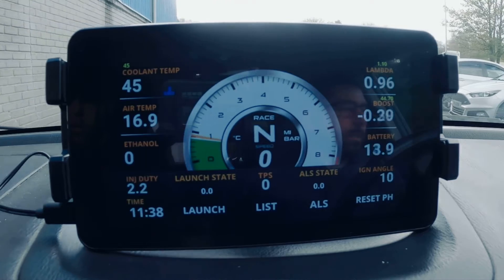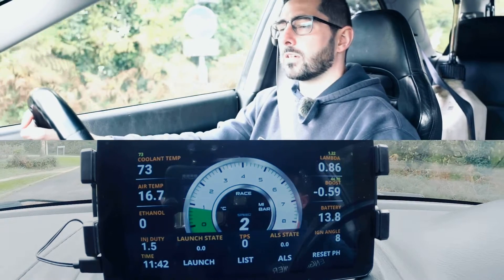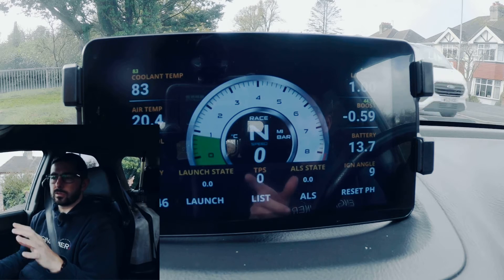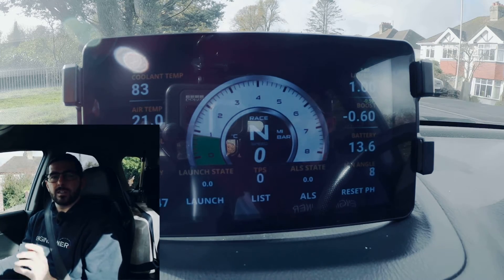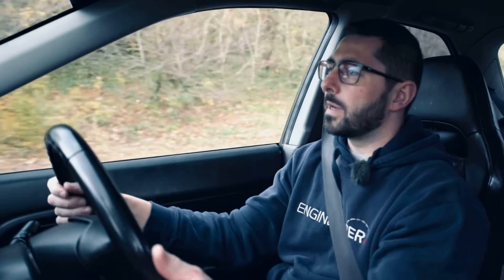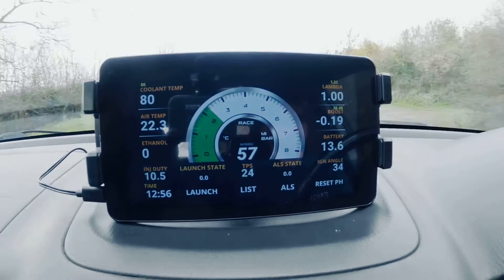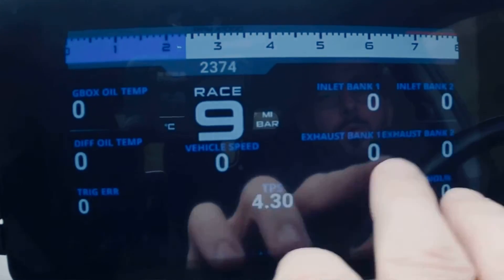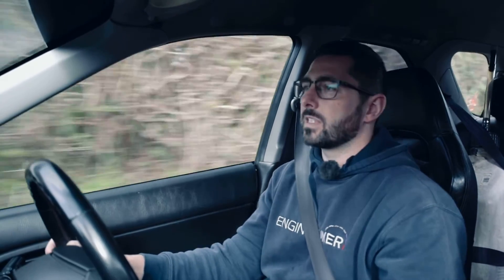Enginetuner // Enginetuner Driver Display Unit. Available for Emtron, Link & Haltech ECUs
In today's video Ben talks us through the advantages of owning an ET DDU (Enginetuner Driver Display Unit).

Get yours via the Enginetuner shop!